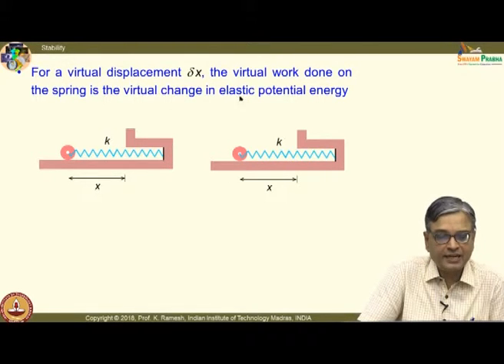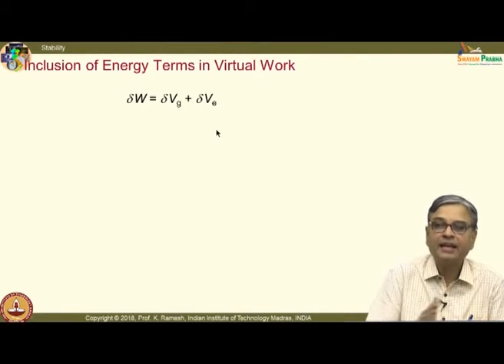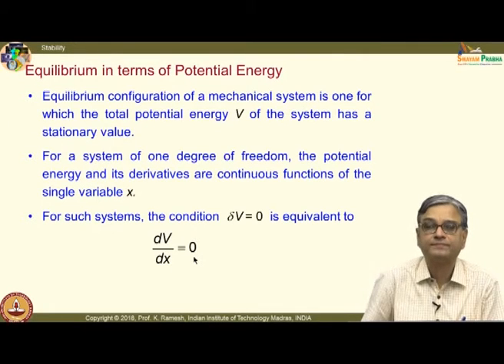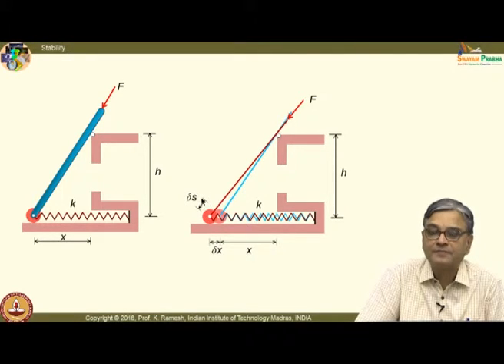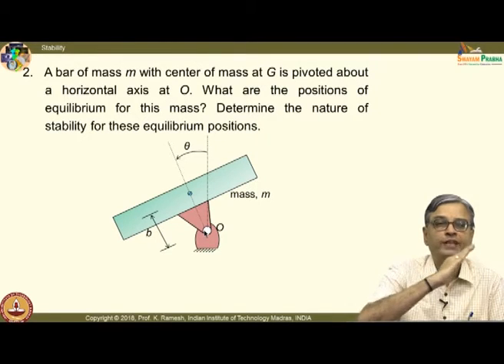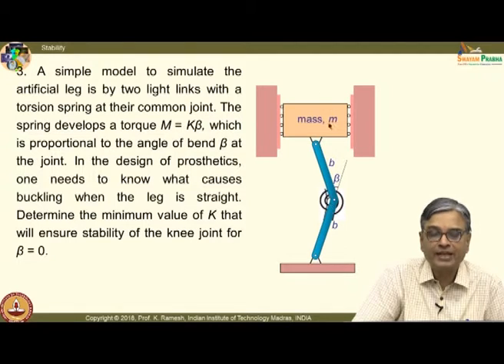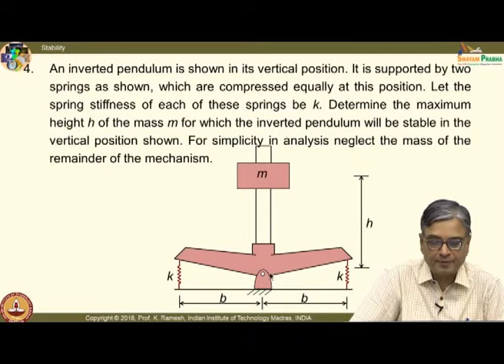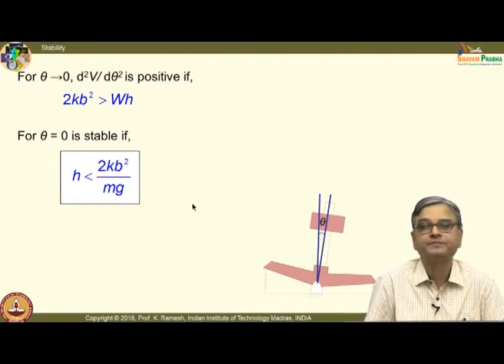Energy Relations_1